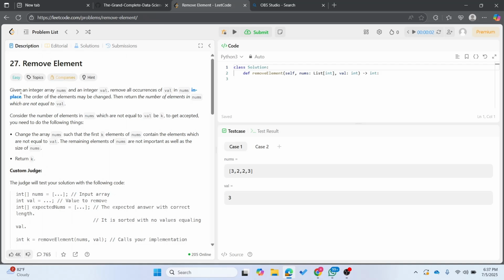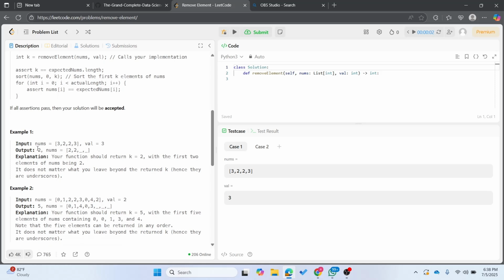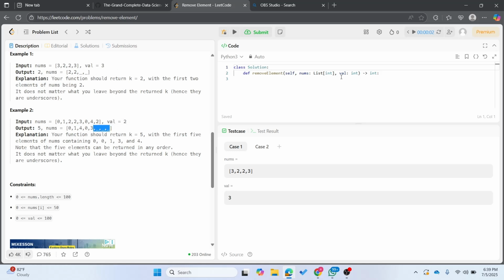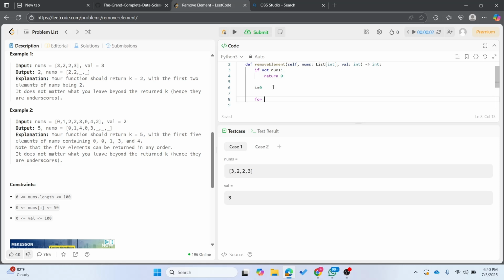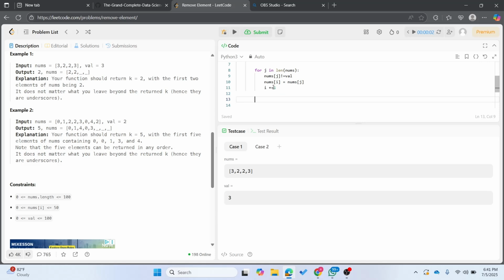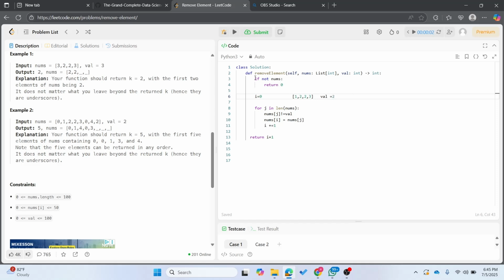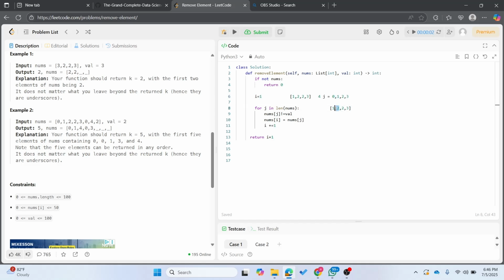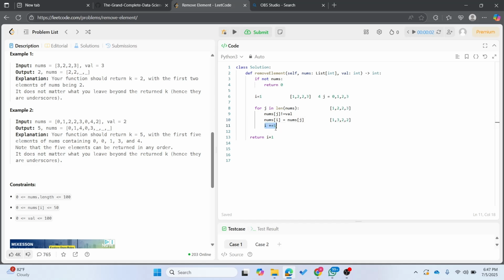DAY 4 LeetCode Python | Remove Element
In today's problem we delt with array and remove the element that was equal to the value given by the use. Hope you are following along.